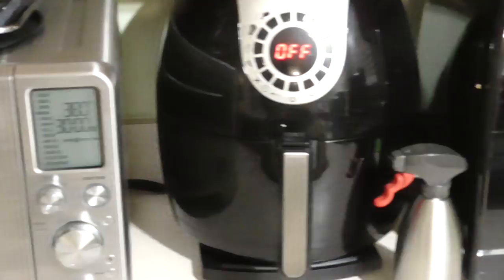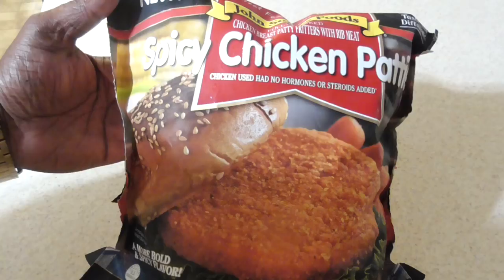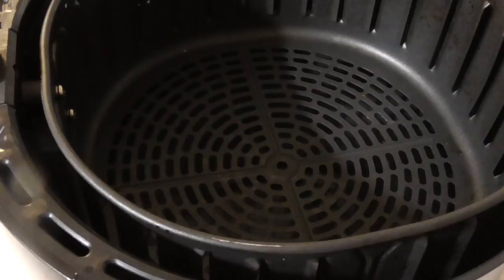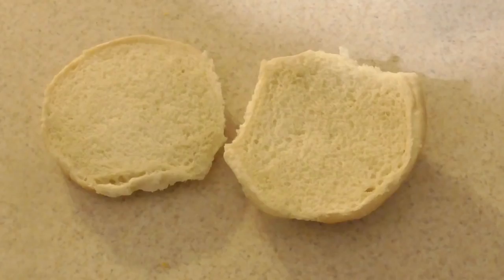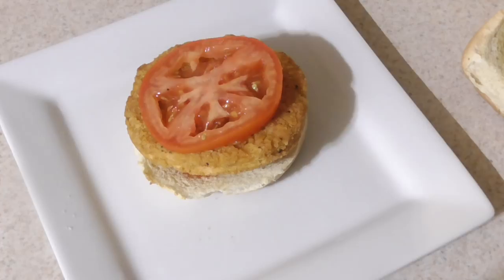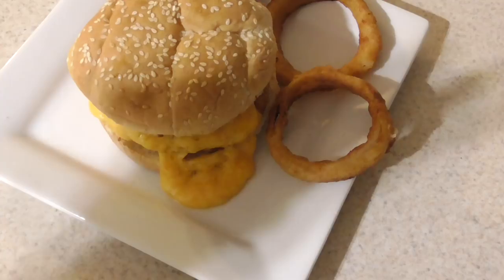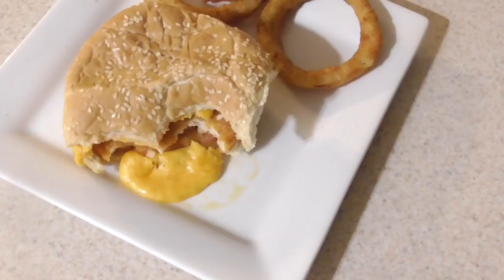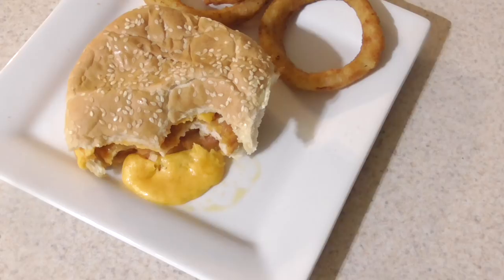John Soules Spicy Chicken Sandwich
John Soules Spicey Chicken Patties
Parchment paper